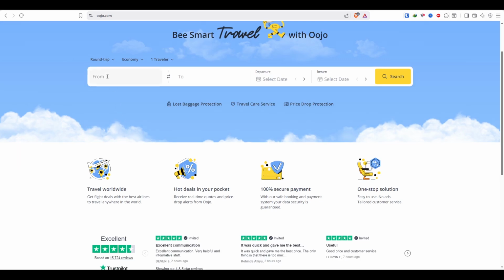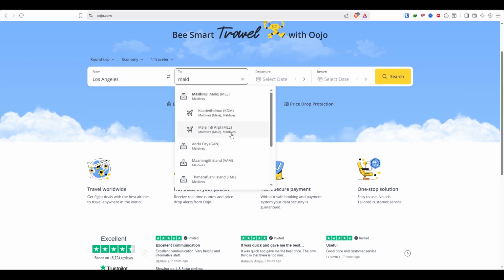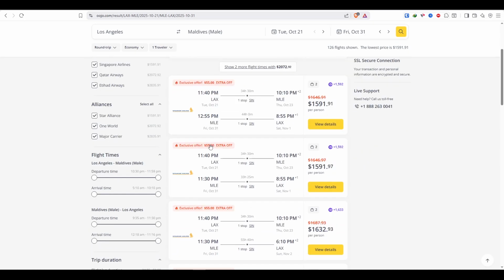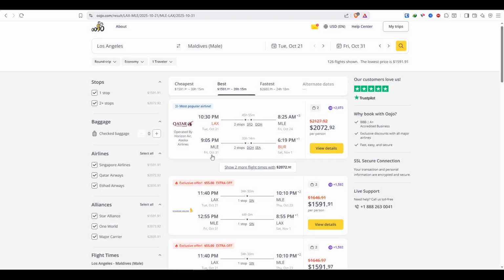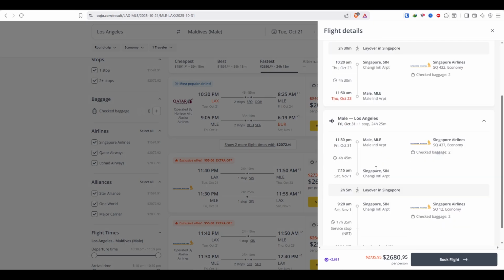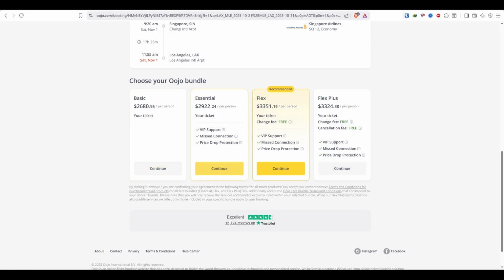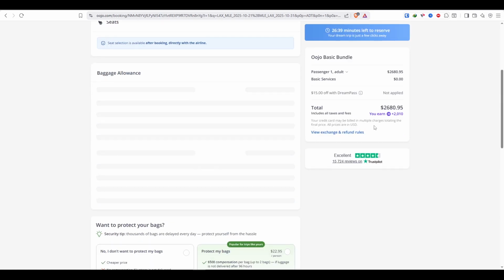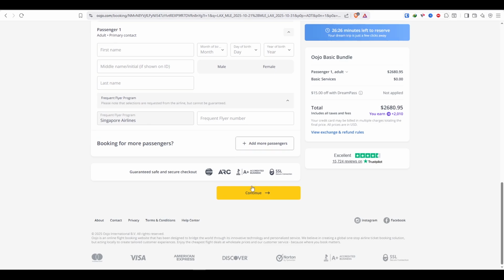How to Book Flights on Oojo and Save Money with Coupons - Step by Step Guide